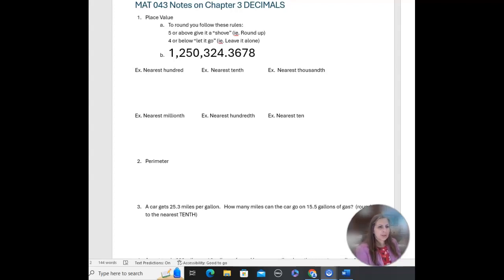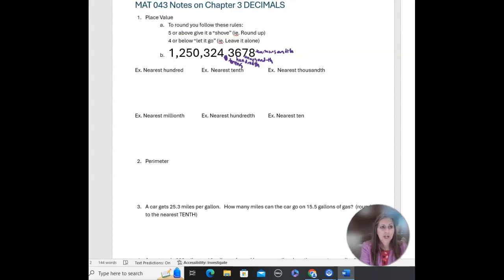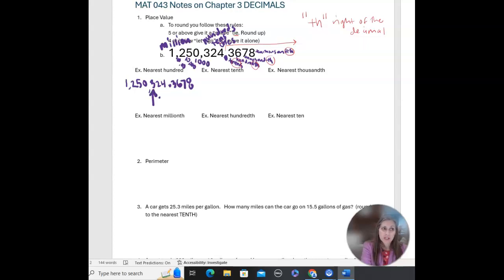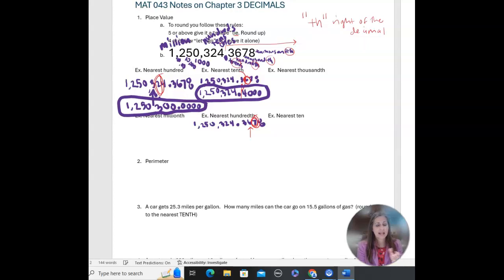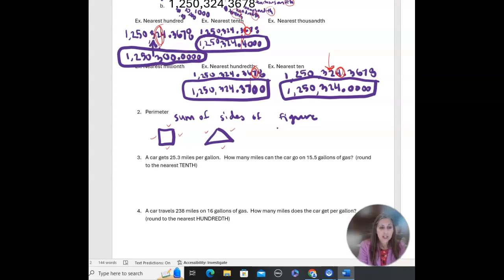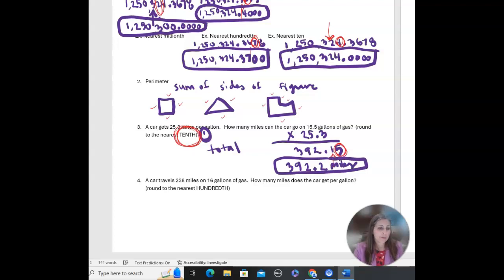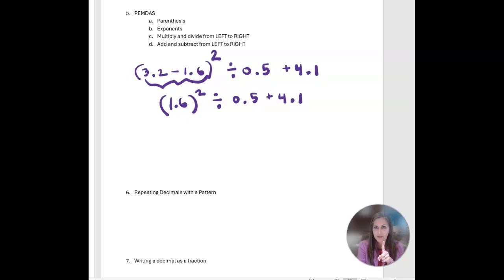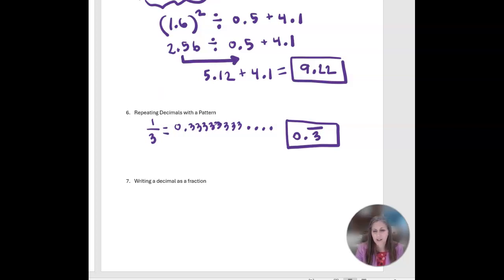CH 3 Decimals